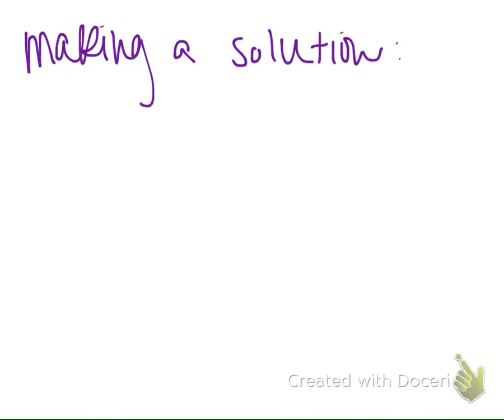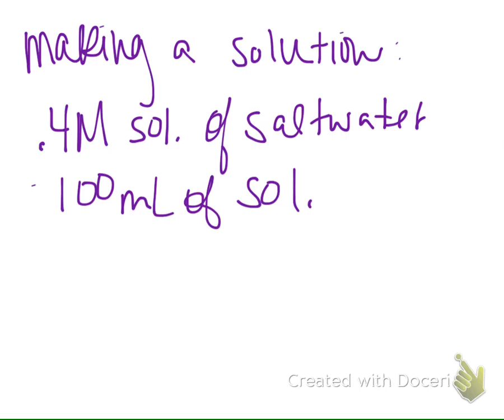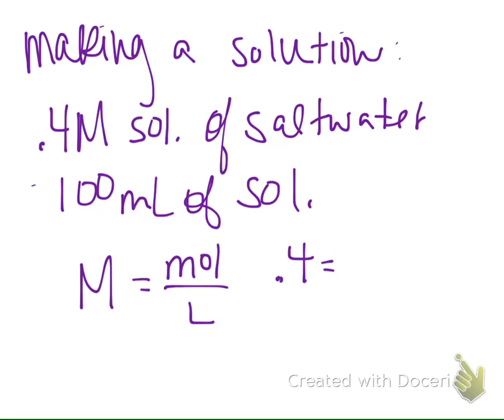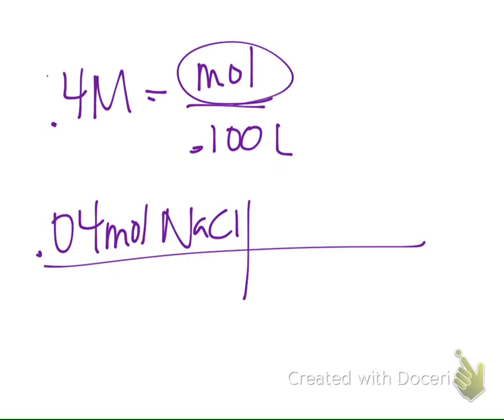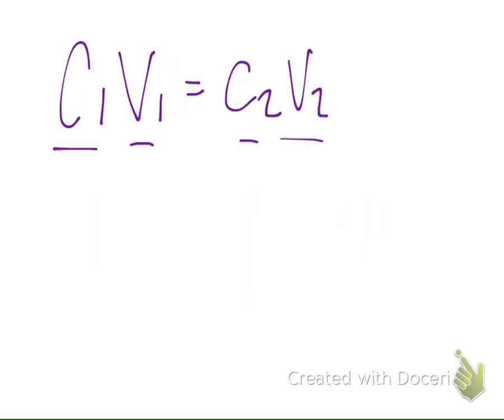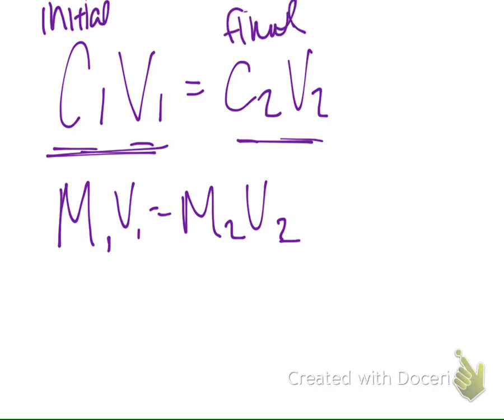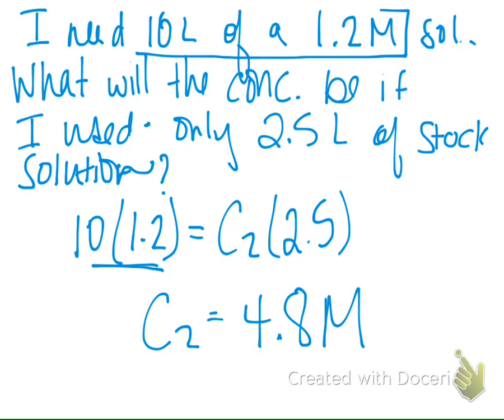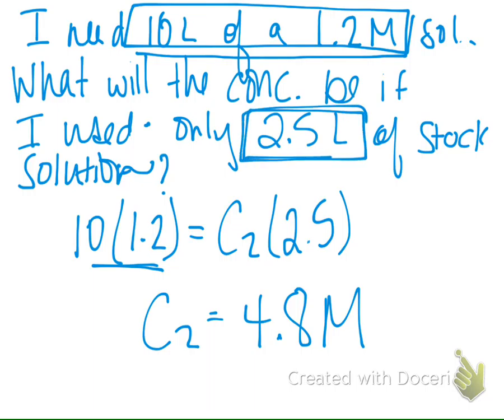Honors Chem Making a Solution and Dilutions 5.12.16